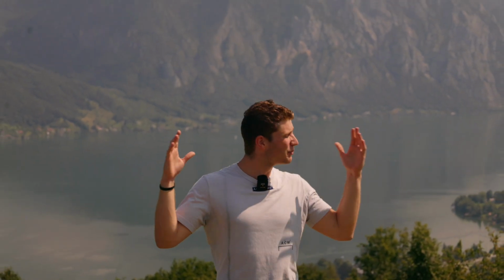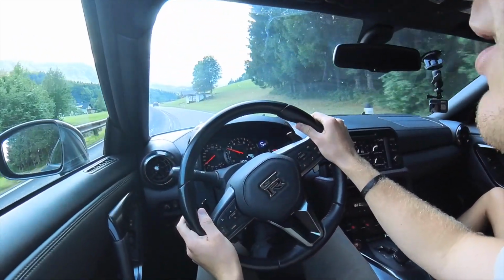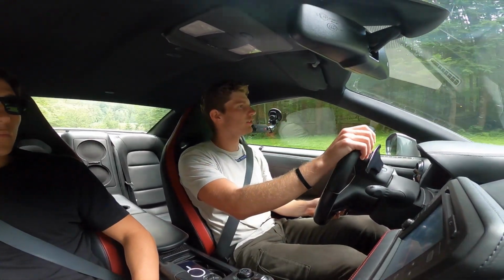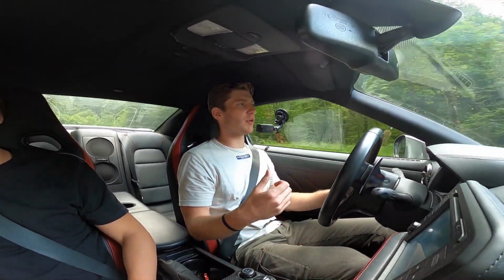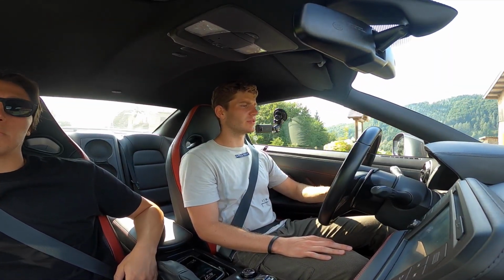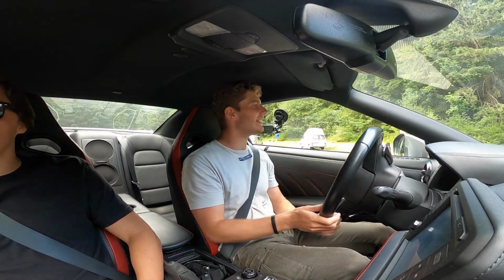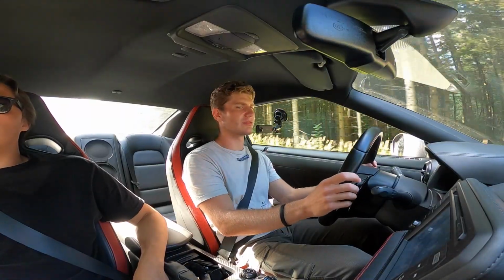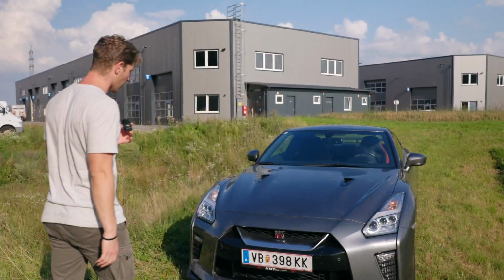How Has the R35 Nissan GT-R Remained Relevant for 16 Years?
In this video I review the almighty R35 Nissan GTR aka Godzilla! I'm back in my home country Austria during this review, in which we dive into the history of the GTR and why it's been so suceffull. And of course we push the car on some twisties!